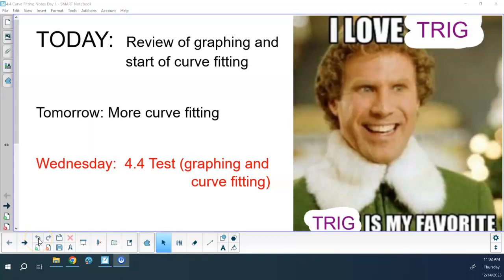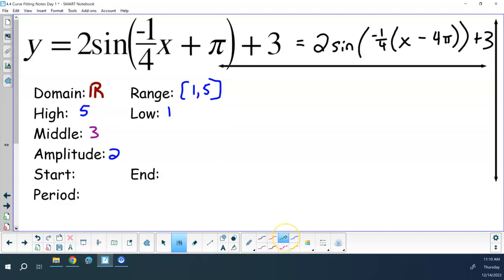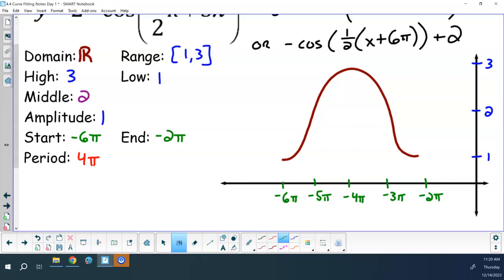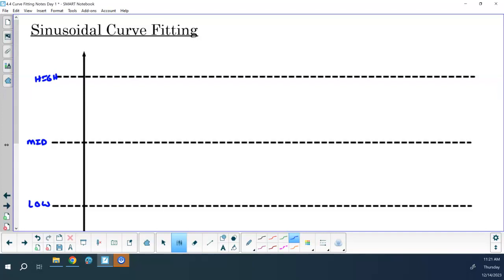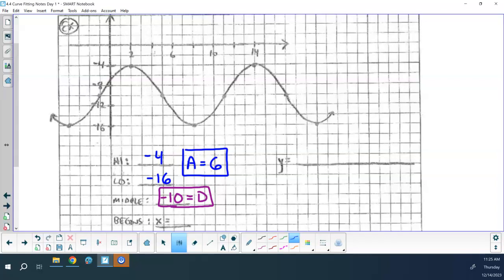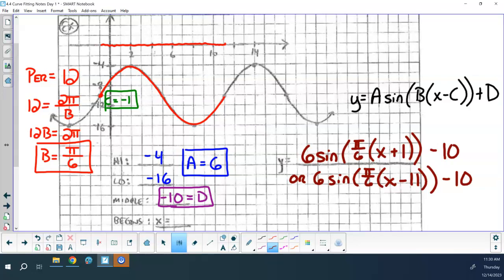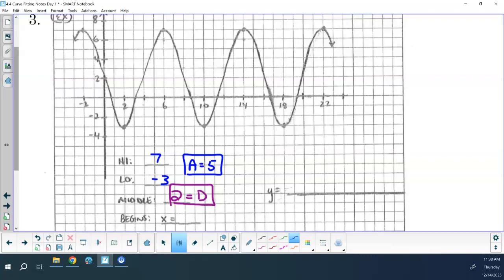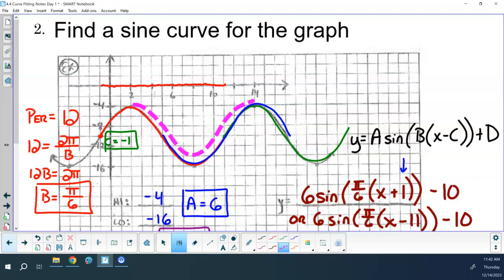Dec. 14 - 4.4 Notes Day Six